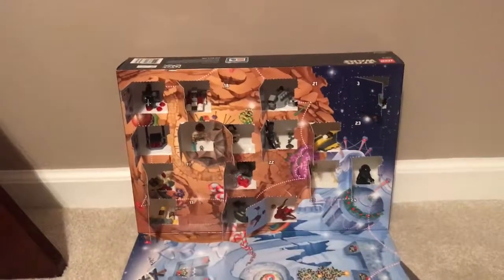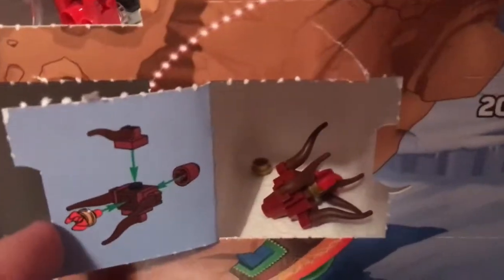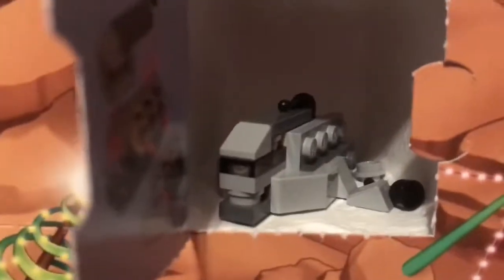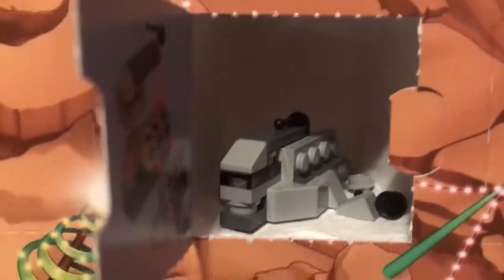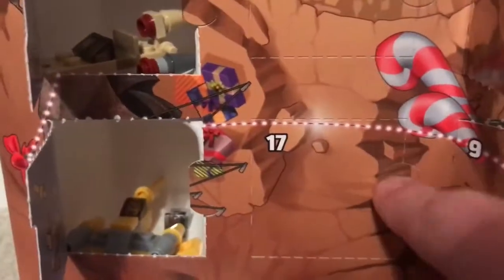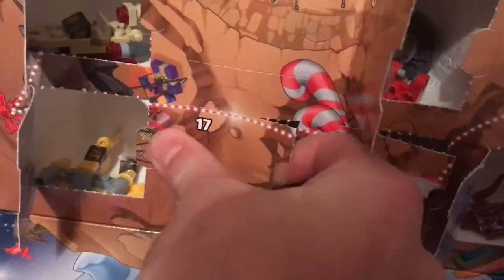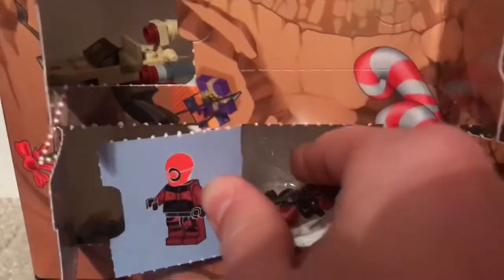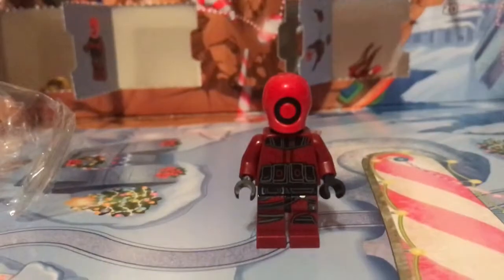LEGO Star Wars advent calander day 17!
Hey guys, today we’ll be opening day 17 of our advent calendar today, and building what build it has for us today.